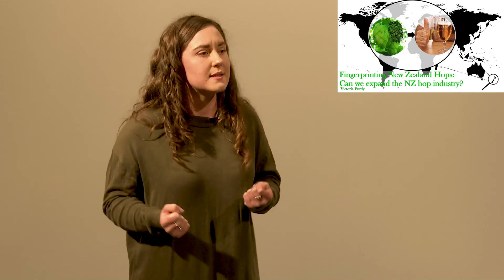Victoria Purdy (Otago)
"Fingerprinting New Zealand Hops: Can we expand the NZ hop industry?"